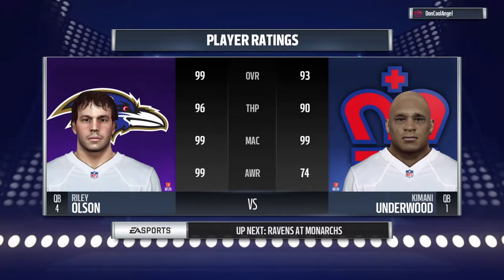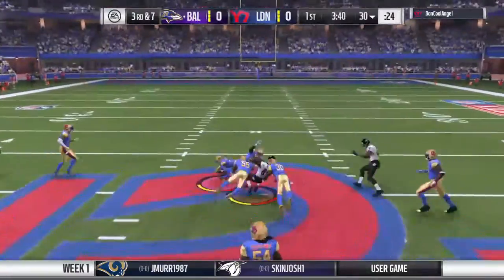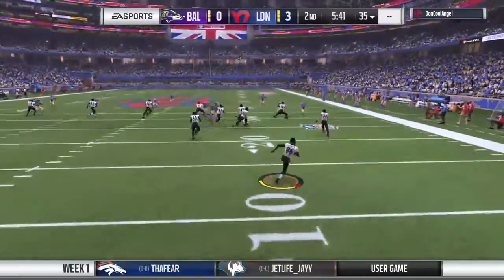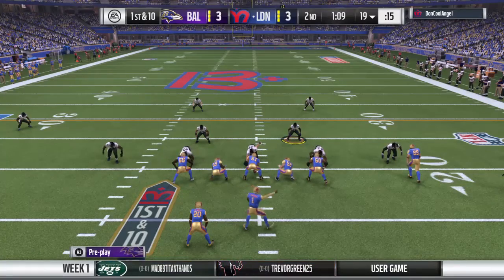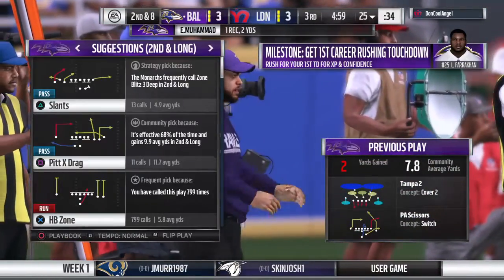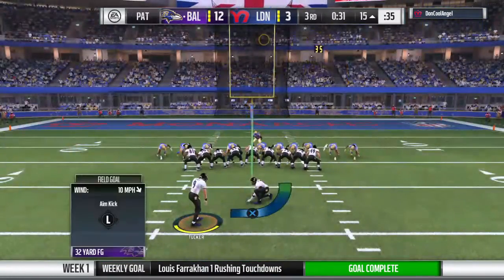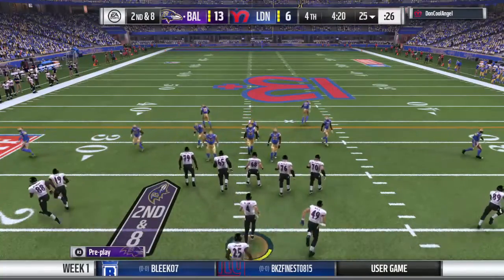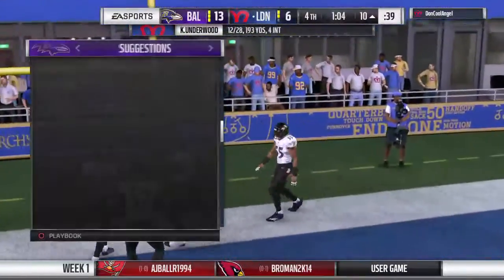TheDreamKydd's Live PS4 Broadcast